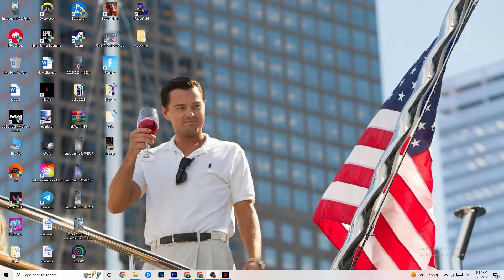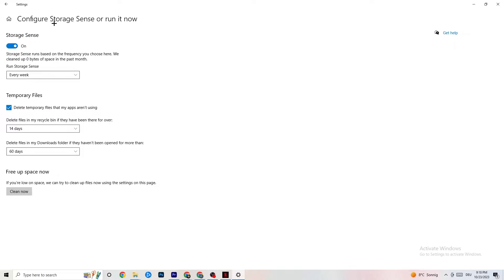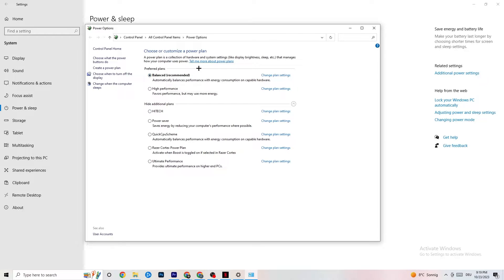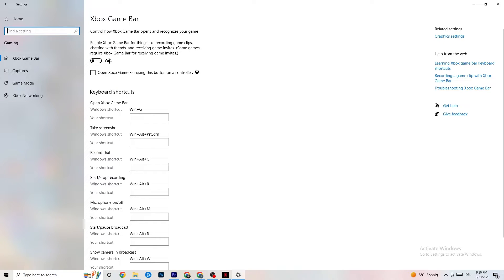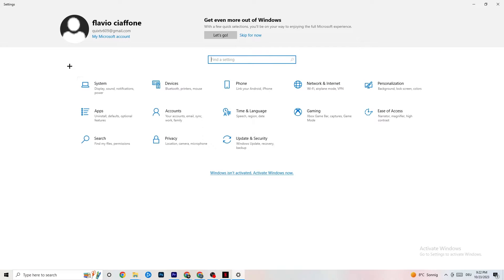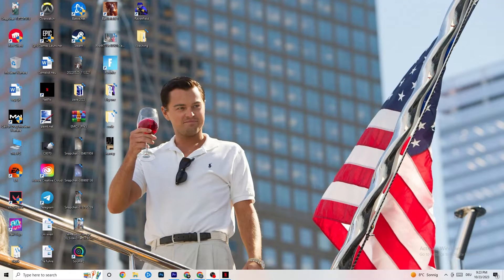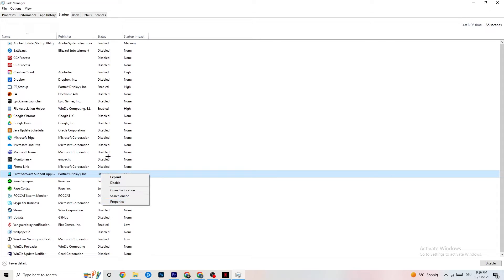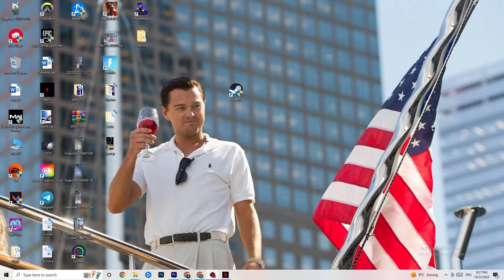Fix Fallout New Vegas FPS Drops & Stutters (100% FIX)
How to fix fps stutters in Fallout New Vegas,